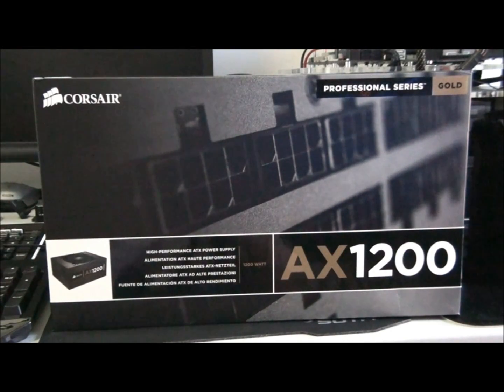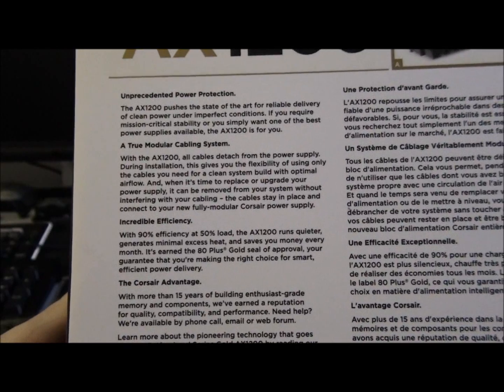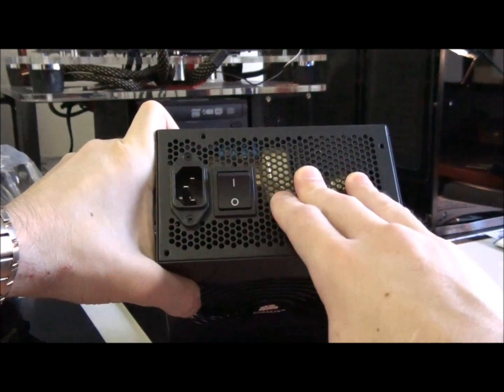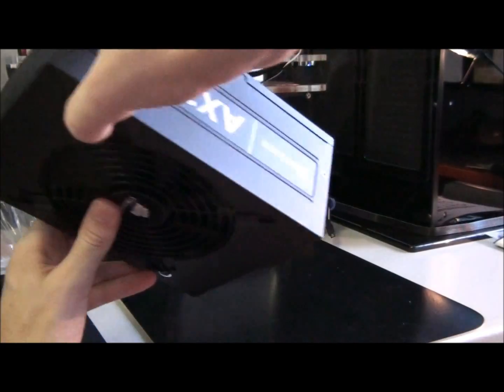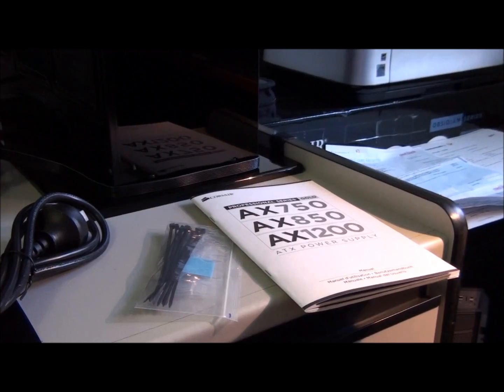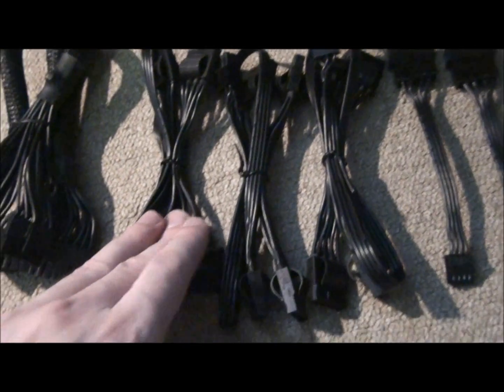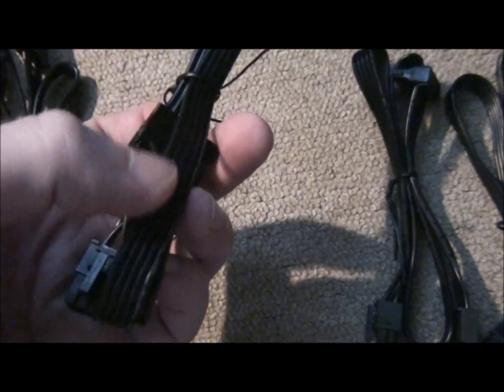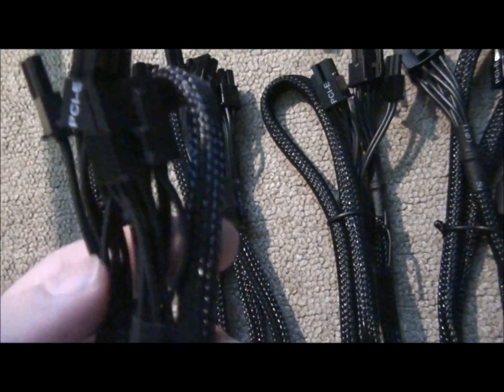Corsair AX1200 Power Supply Overview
A look at the Corsair AX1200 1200W Power Supply. I go over the specifications, have a good look at the PSU itself, as well as the cables and exceptional packaging. I also show the exact lengths of all the cables. The peripheral cables actually aren't sleeved, but the CPU, Motherboard and PCIE power cables are. The cables are all black and they look great. This power supply also has a 7 year warranty. The quality is excellent, which is typical of Corsair.